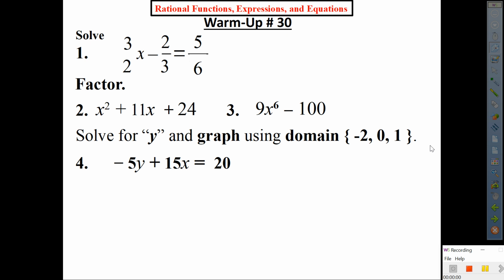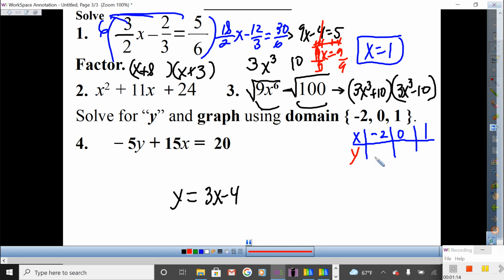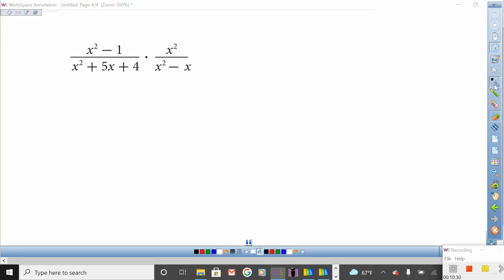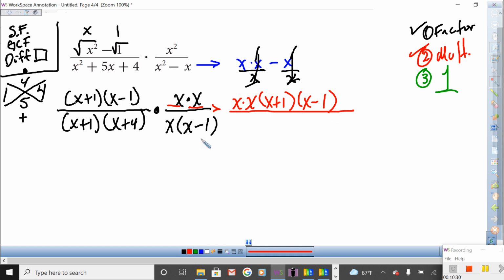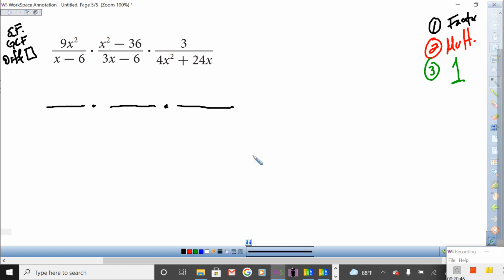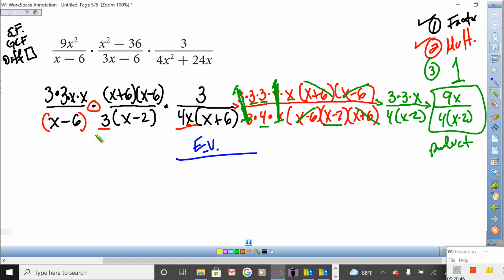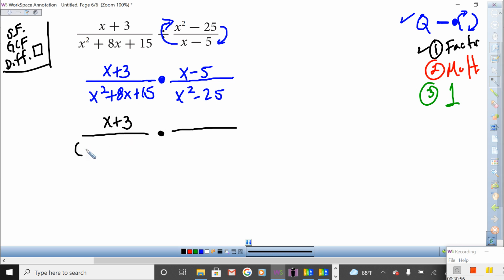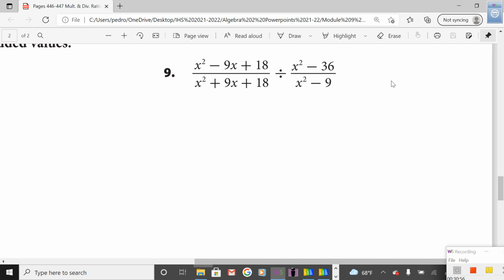Mr. Q's Extra Practice Product & Quotient of Rational Expressions